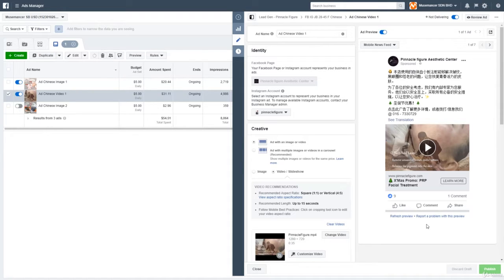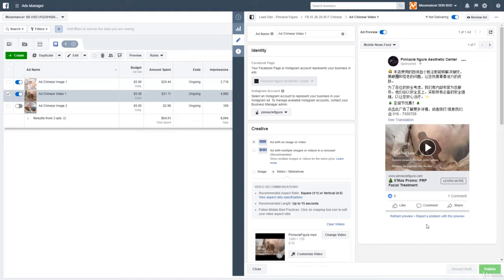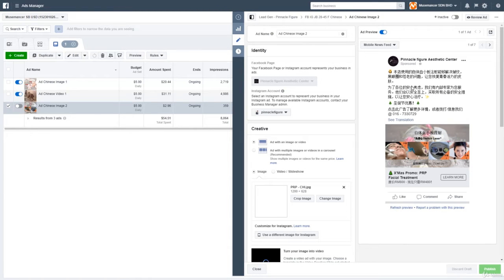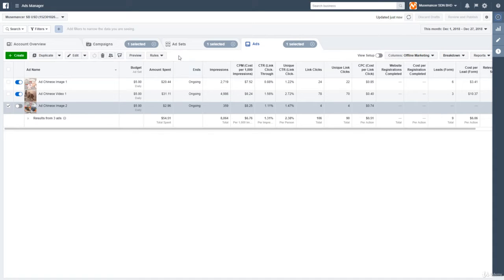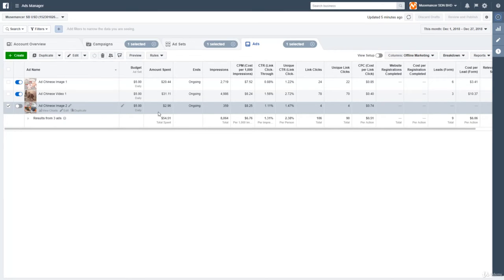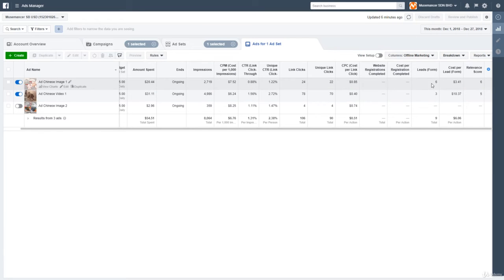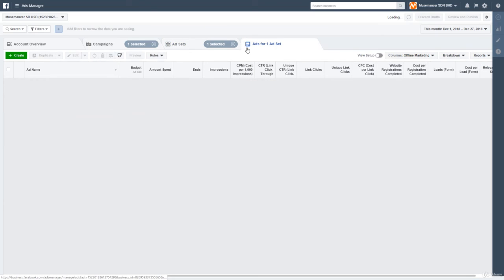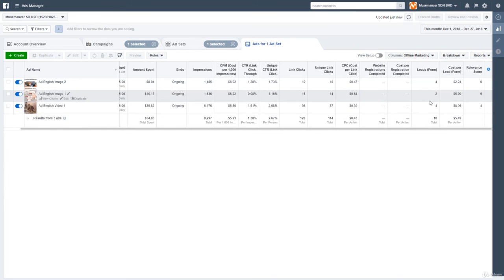How To Optimize And Split Test FB Ads|Facebook ads|Facebook marketing|Facebook business page|Insuran